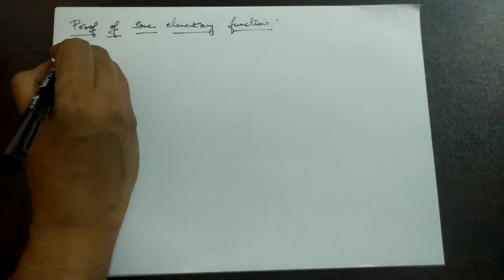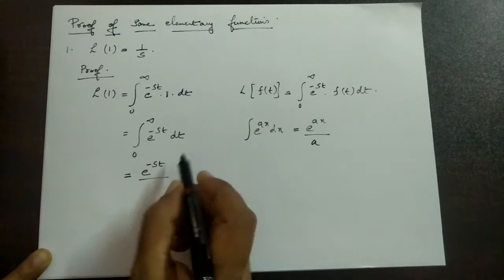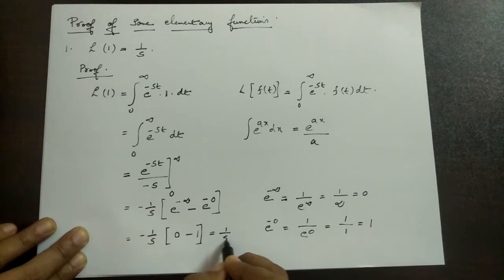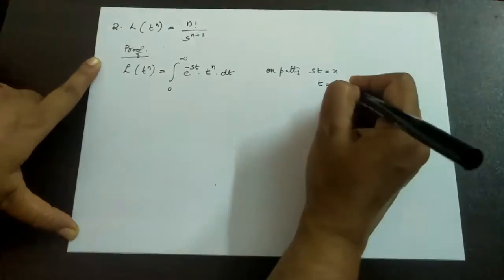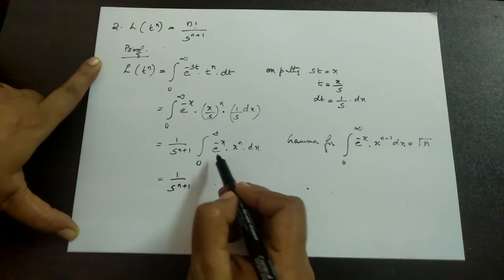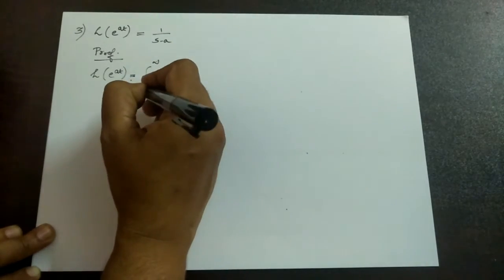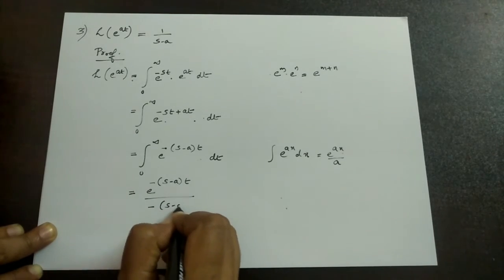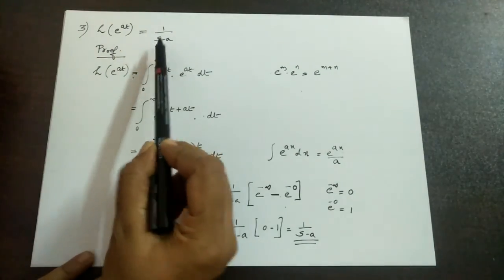Laplace Transform of some elementary functions - PART 2 (A)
Part 2 B, C are also uploaded ..
Watch it..